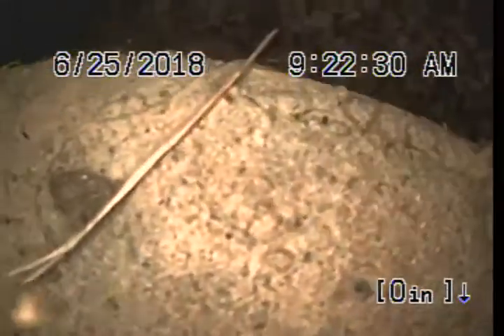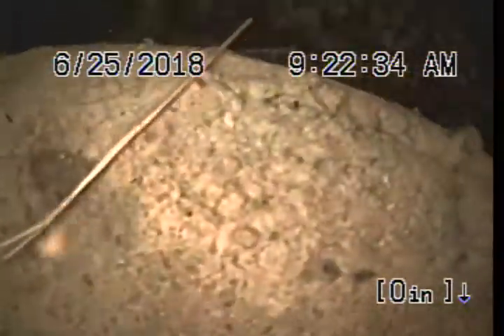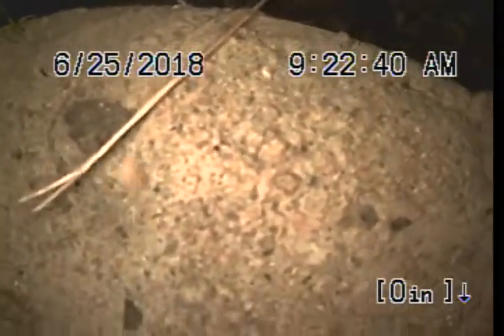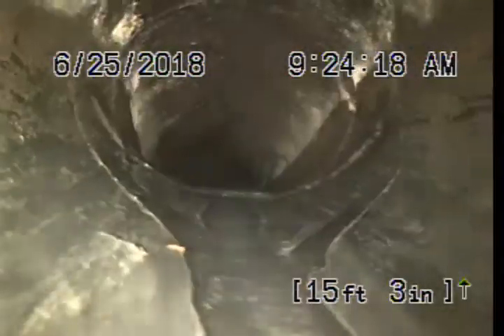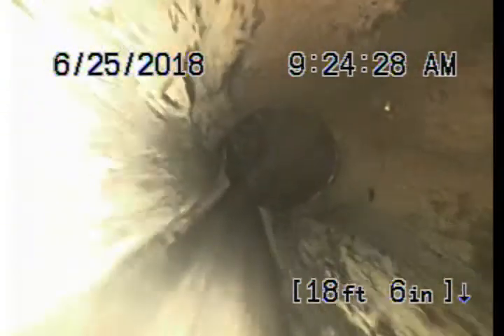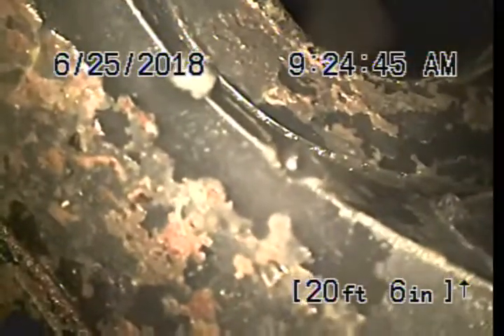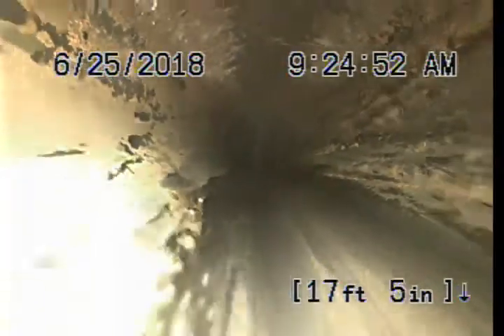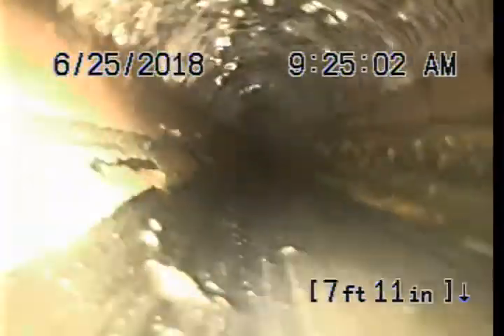Invoice - 60072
Description